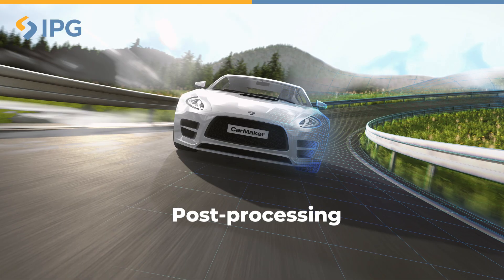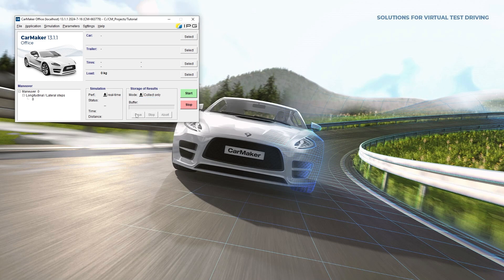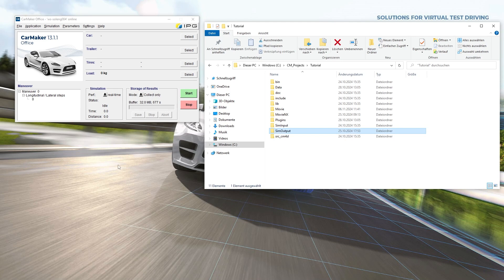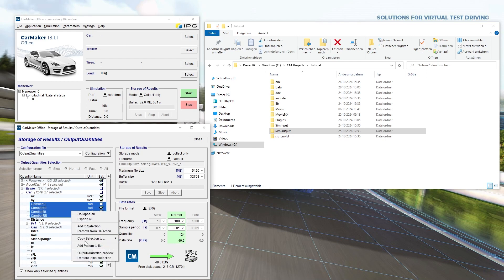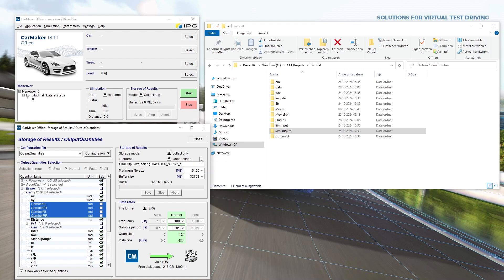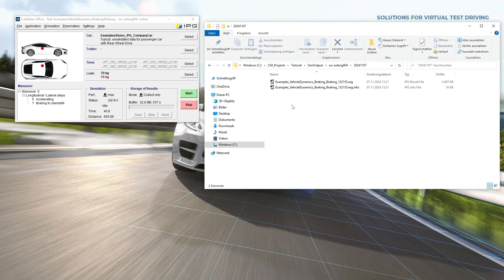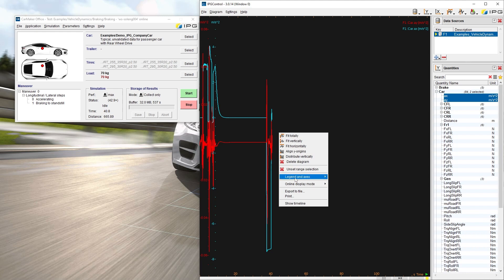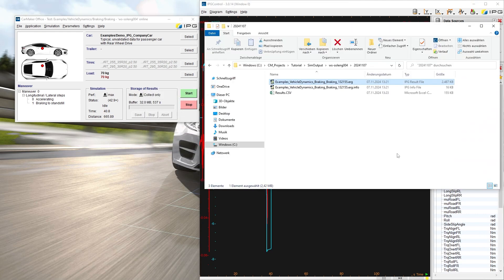Online Tutorials - 04 - Postprocessing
In addition to representing various signals with IPGControl, you will learn about other possibilities to visualize and process data.